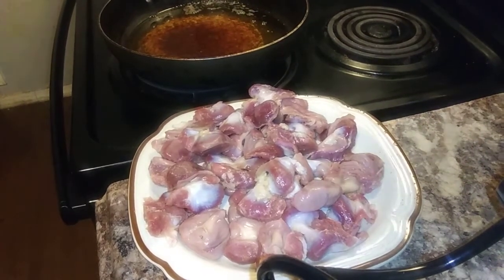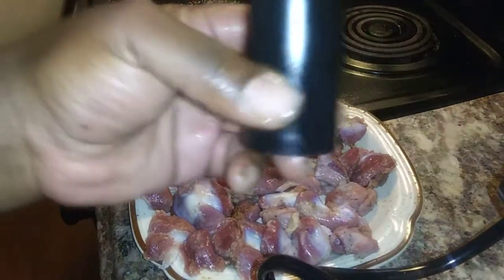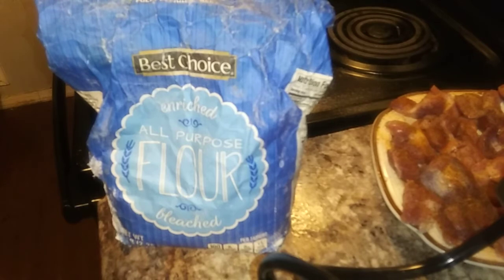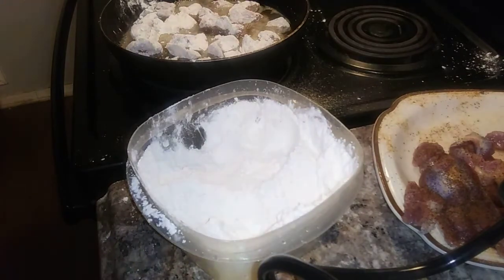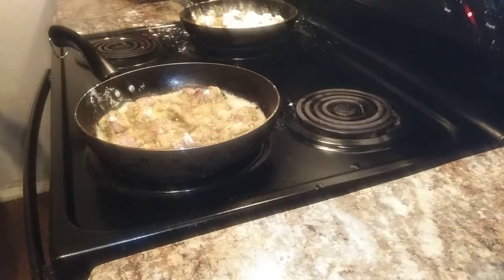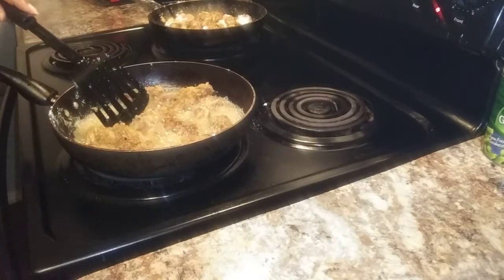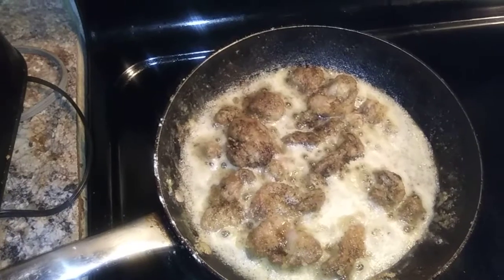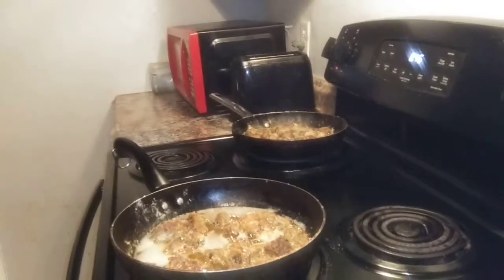Cook With Byron Chicken Gizzards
I'm cooking Chicken Gizzards with Byron Premiere Video.
last night video.

YouTube Channels Upinthehouserecords TV Chillin With Byron Everyone Loves Byron.